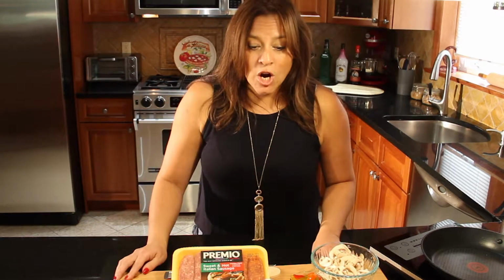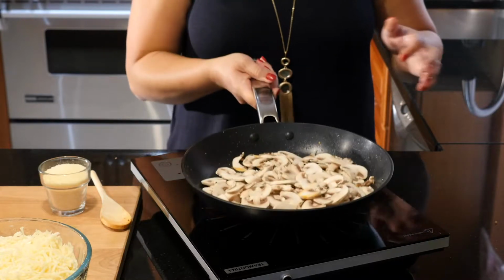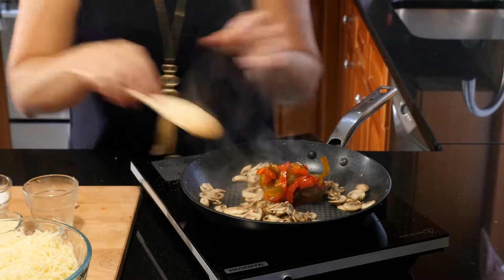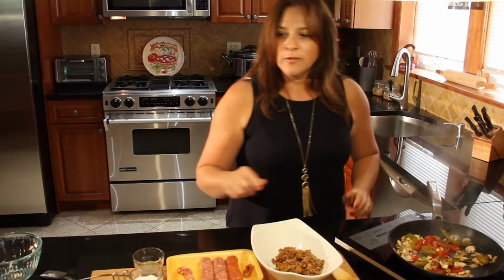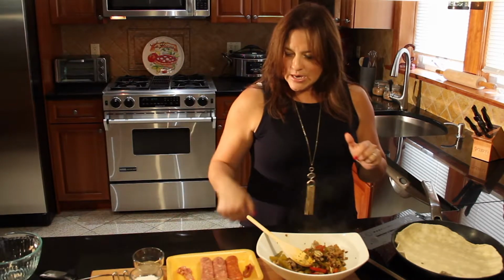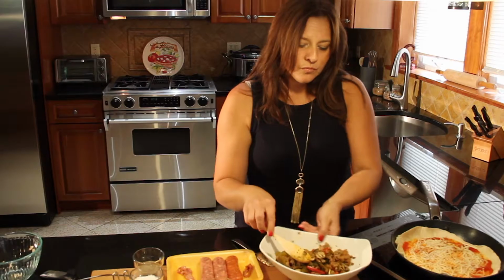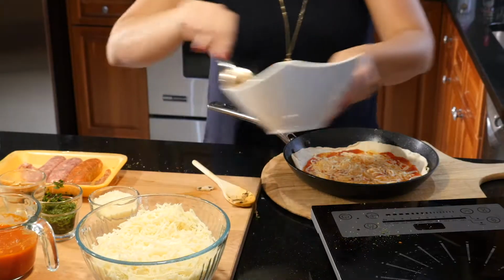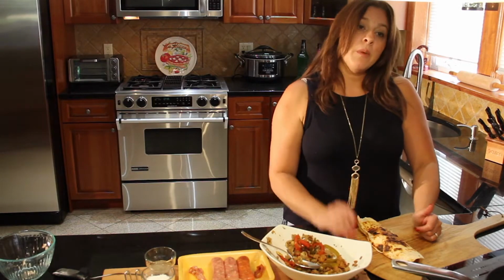Sausage Tortilla Pizza Roll Ups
Cheftini's Kitchen : Episode 9 - Part 2
"Quick Game Day Bites" - Sausage Tortilla Pizza Roll Ups

Join me in the kitchen to make these unbelievably simple, flavorful and FUN sausage pizza tortilla roll ups.